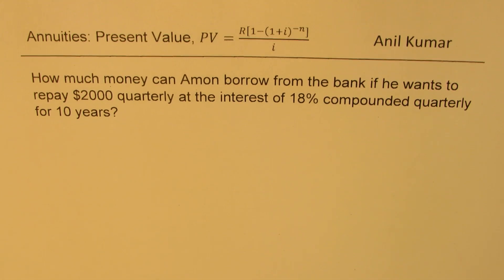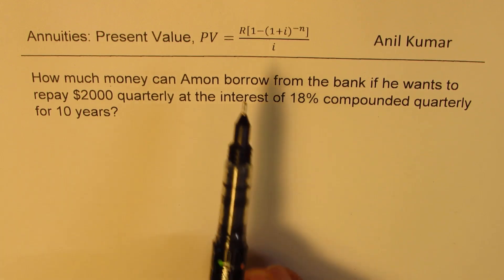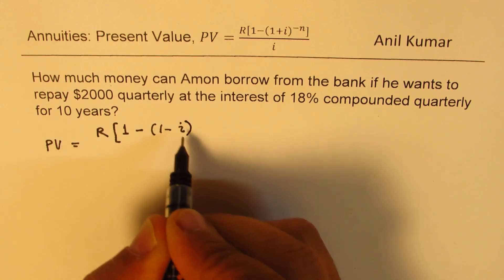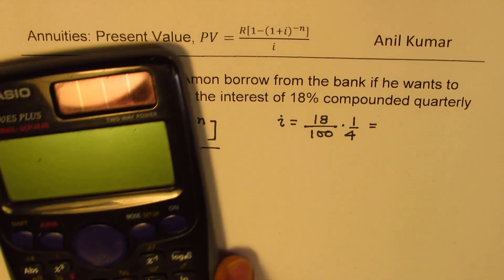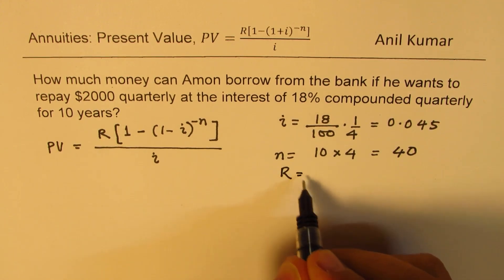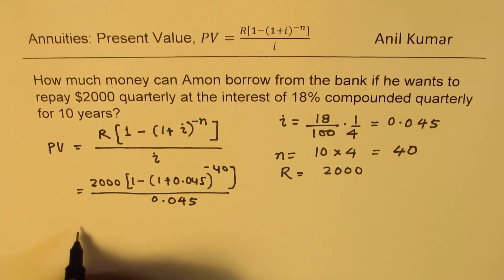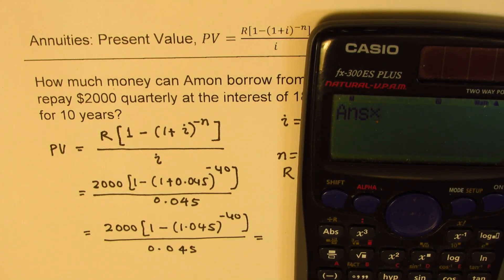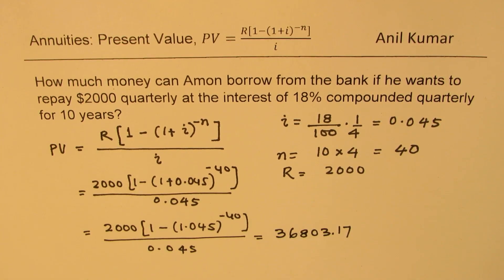How much to borrow to pay quarterly 2000 compounded 18 percent for 10 years